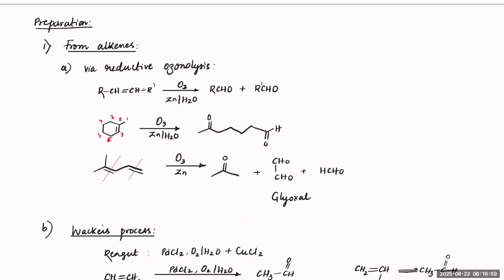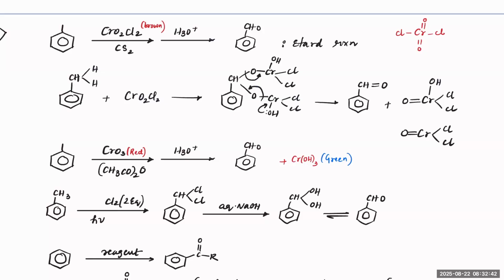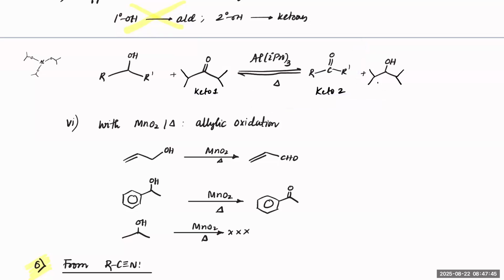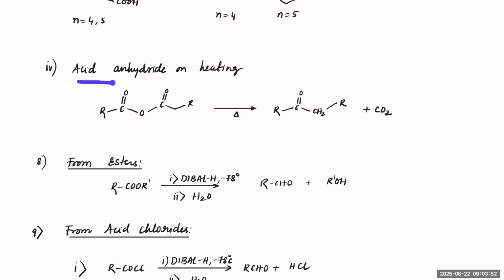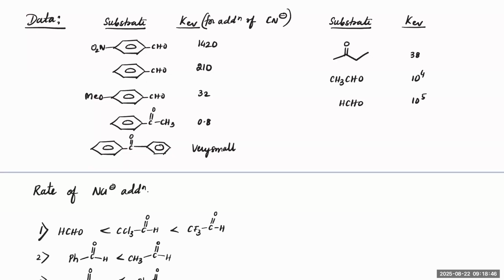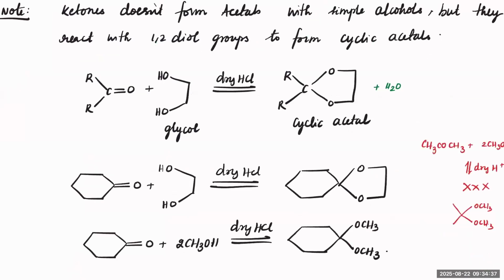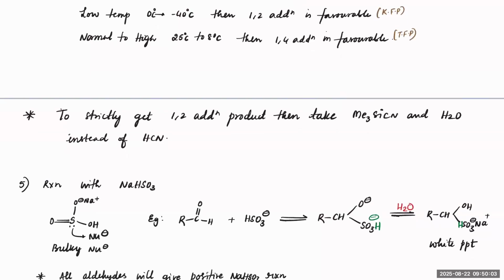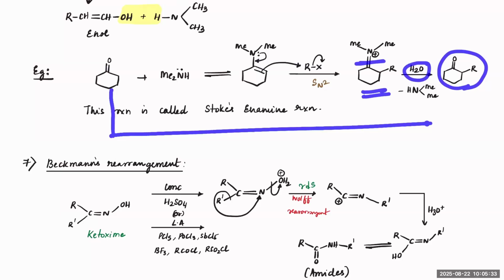Aldehydes & Ketones Revision - Part I